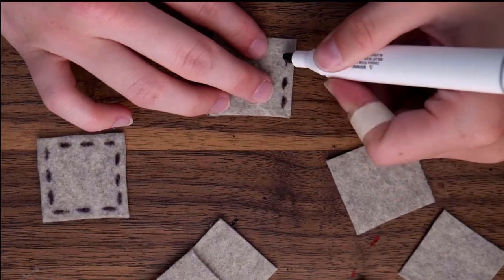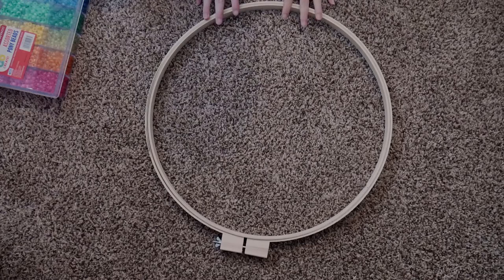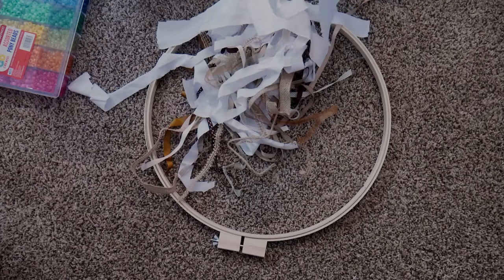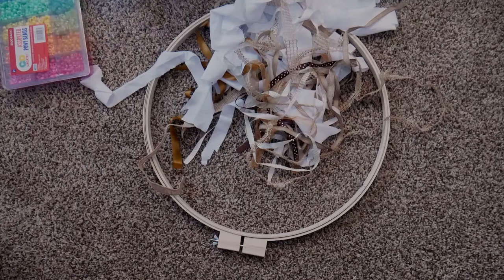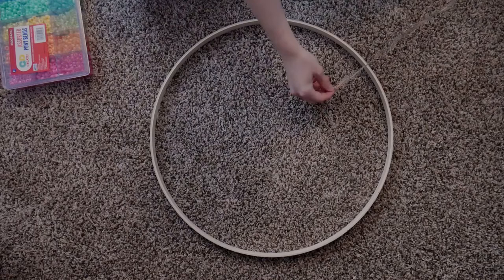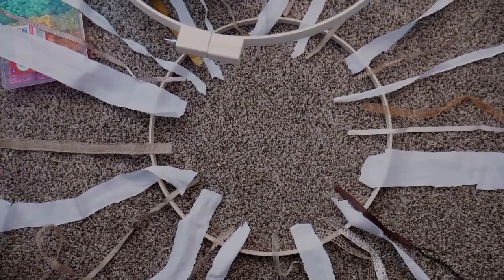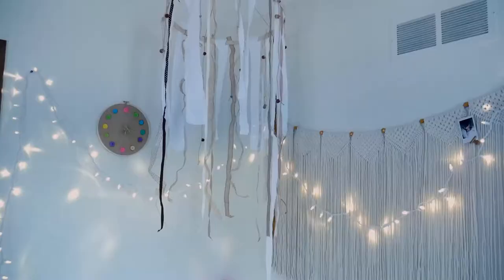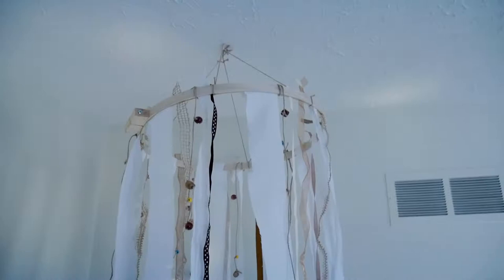Virtual Art Camp | Common Creations | Canopy